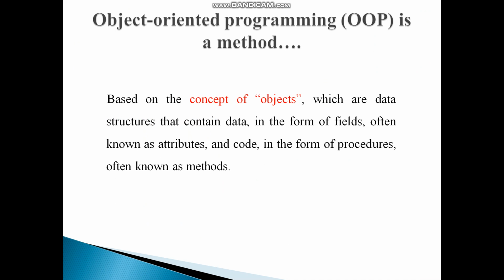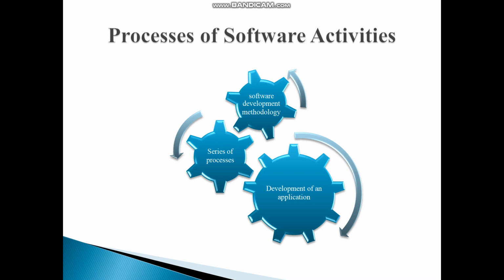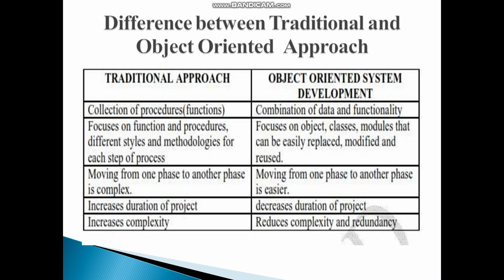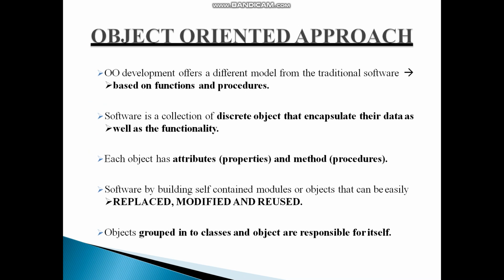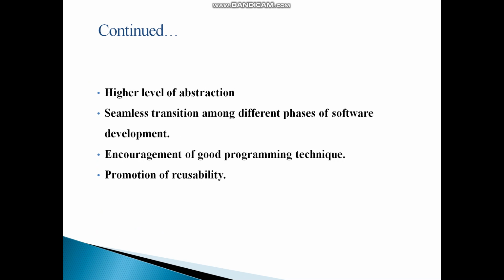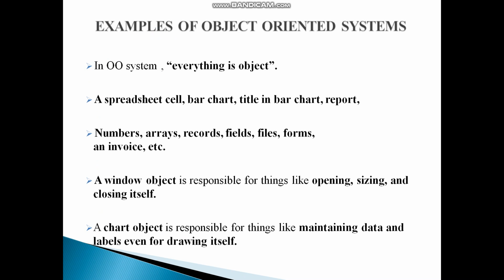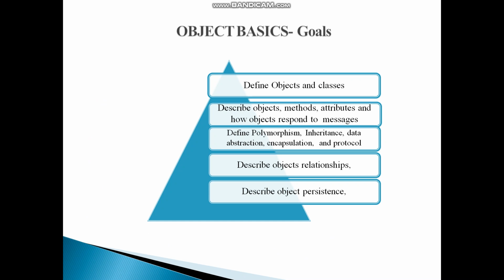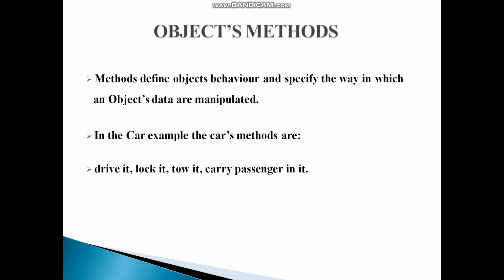VIEWS OF SOFTWARE DEVELOPMENTS